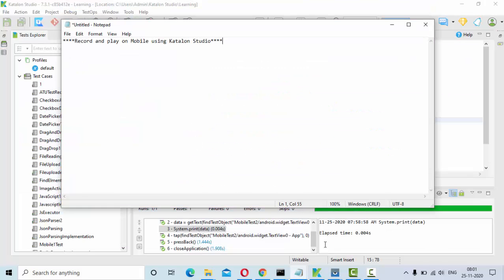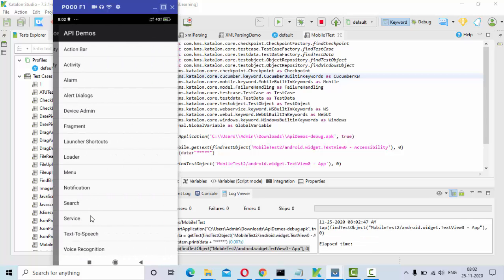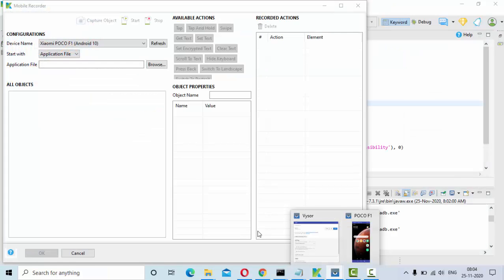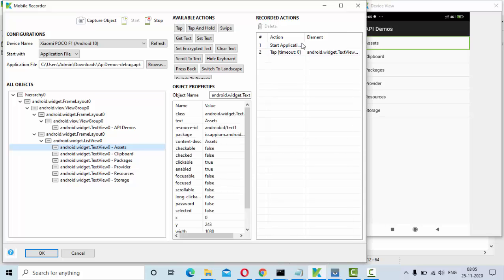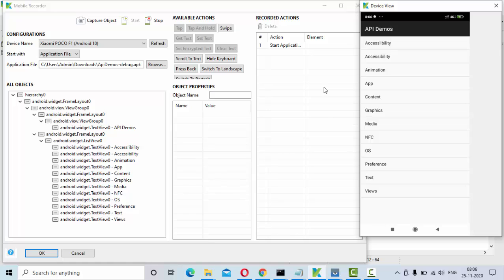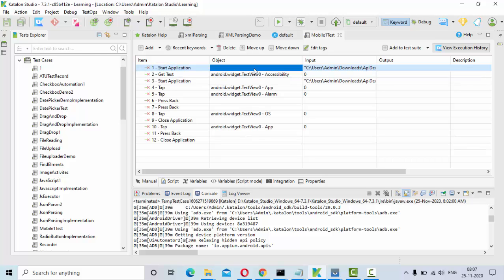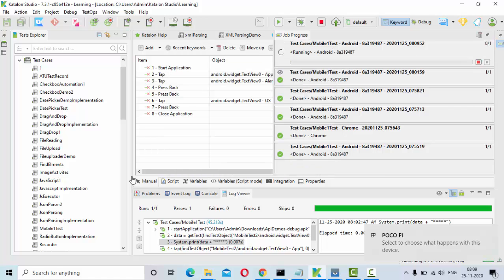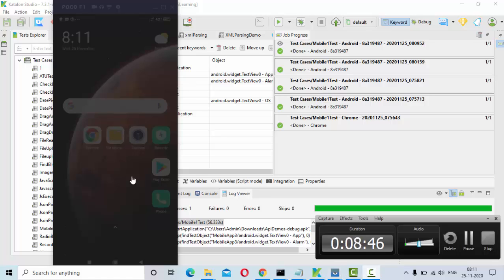Record Mobile and Run on Andriod Device Using Katalon Studio|Mobile Testing Using Katalon Studio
In this video we will learn how to record a test on mobile and run it on mobile device using katalon studio.
We have learned how to run an application on katalon studio mobile emulator.